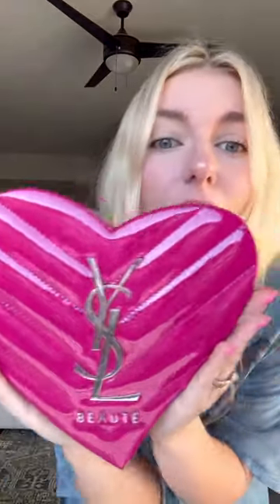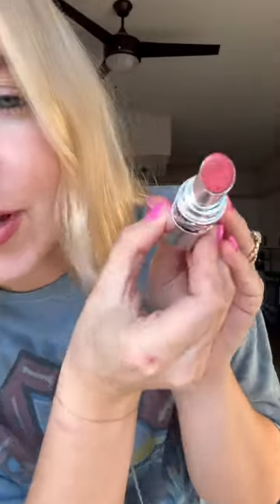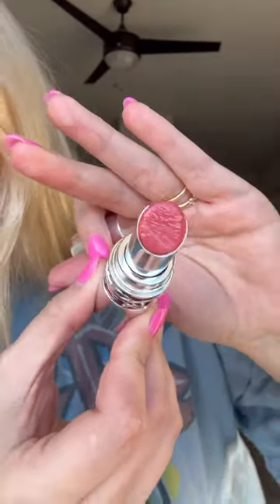Happy Valentine’s Day everyone 😭💘 @YSLBeautyOfficial